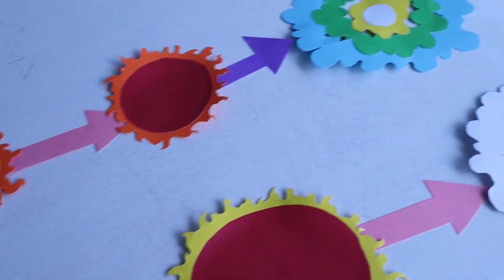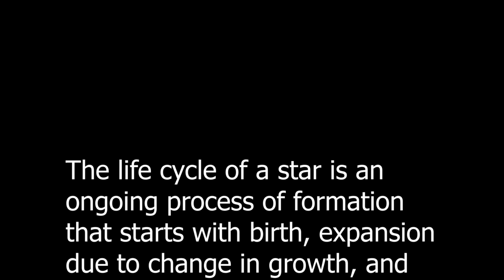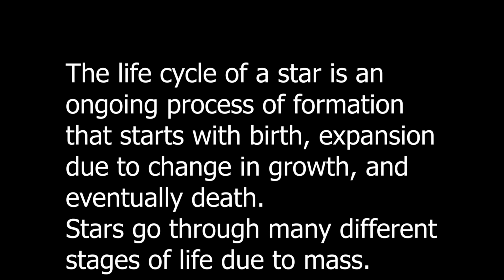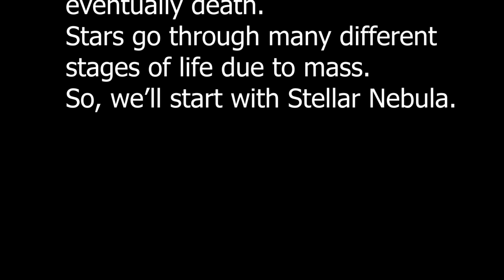The Life Cycle of A Star [Astronomy Lab Project]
An informative, brief video on the cycle of a star.